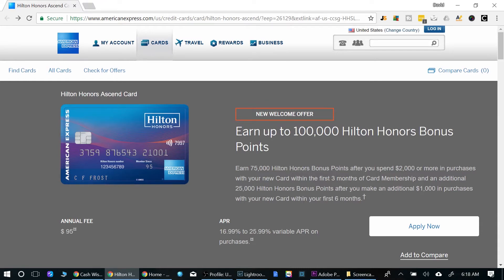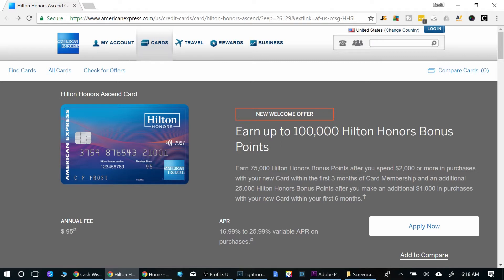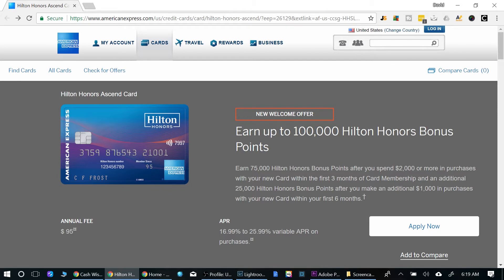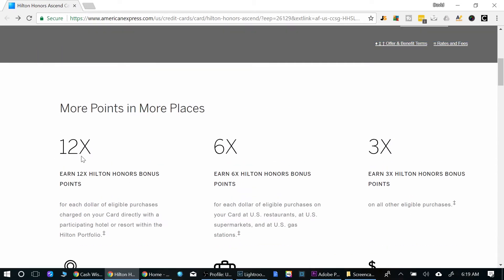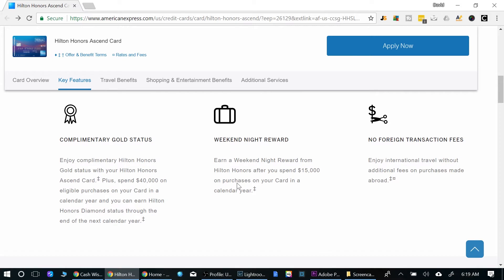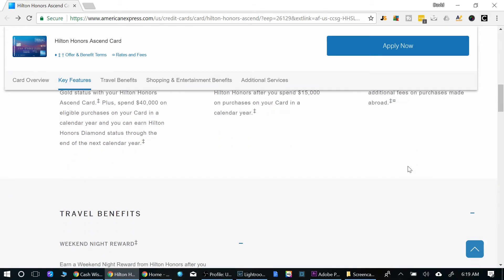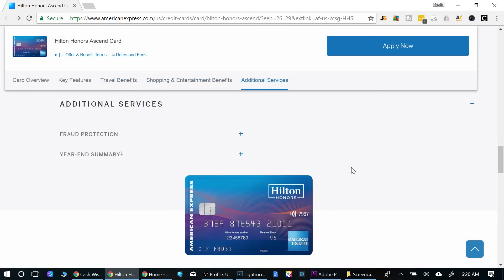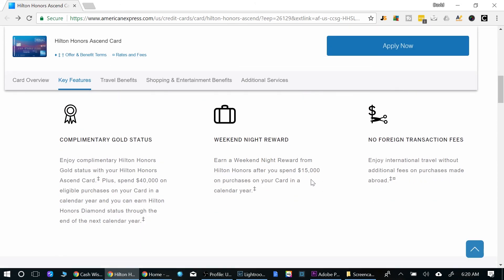Hilton Honors Ascend Card | Should You Get This Travel Rewards Card?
Hilton Honors Ascend Card Should You Get This Travel Rewards Card?  Find out the benefits of the card and if it is the right card for you.